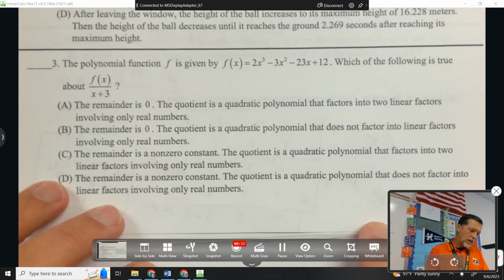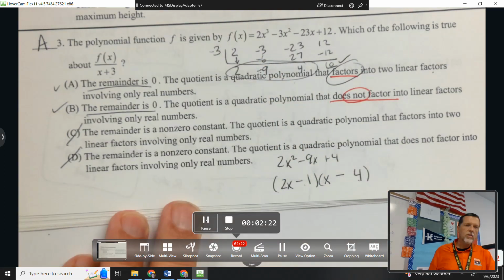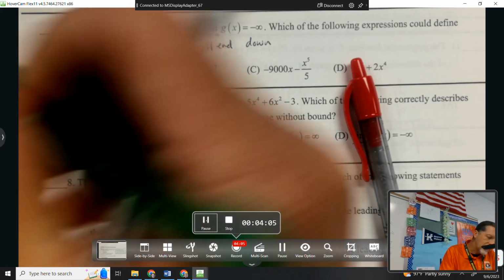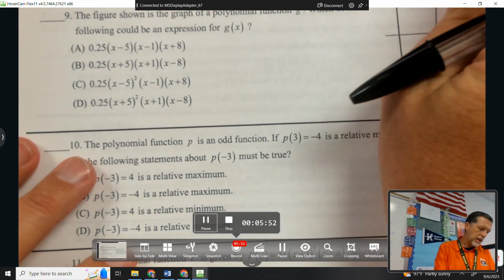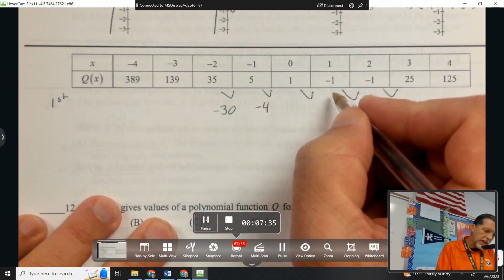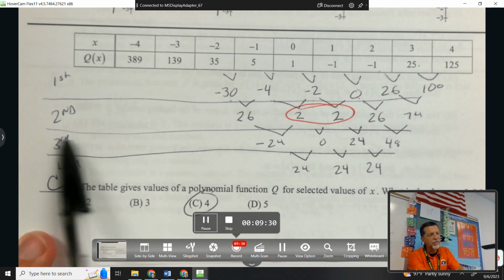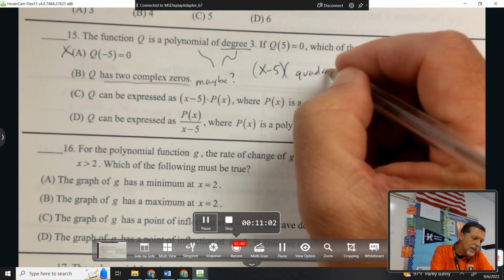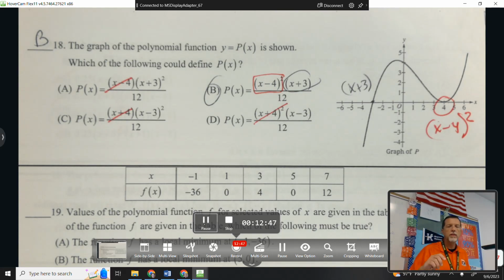PreCalReviewPart3 - Problems 3,6,9, etc